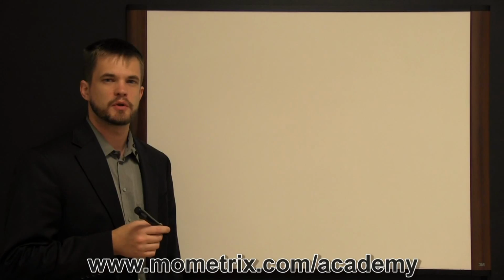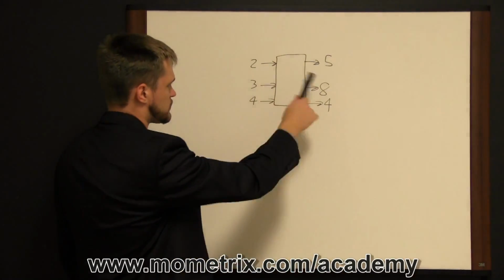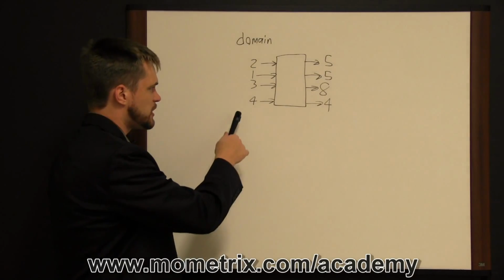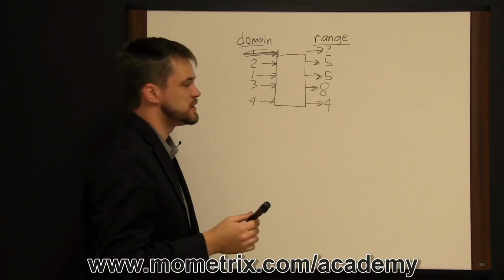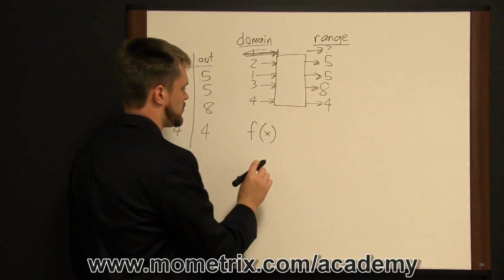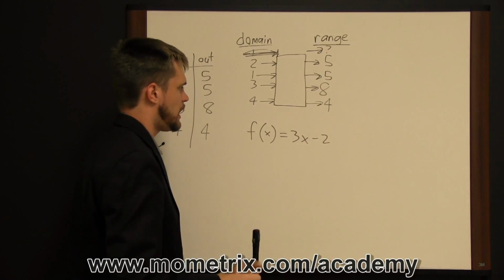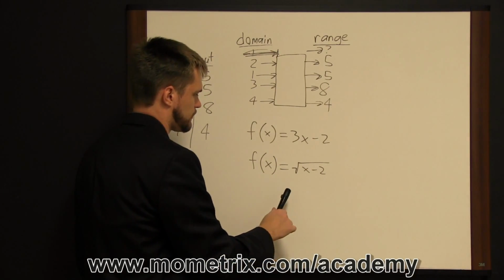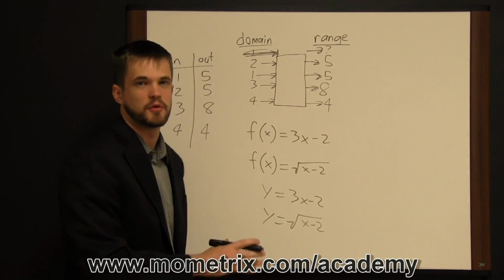Basics of Functions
Get help with the basics of functions. Learn more about domain and range to make sure you are ready for test day.